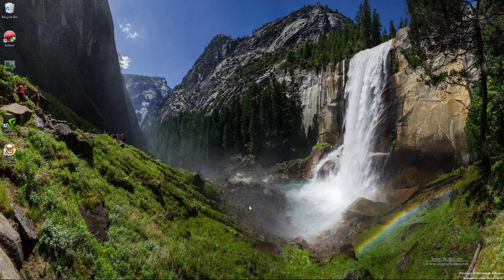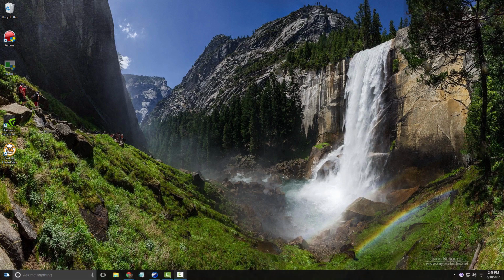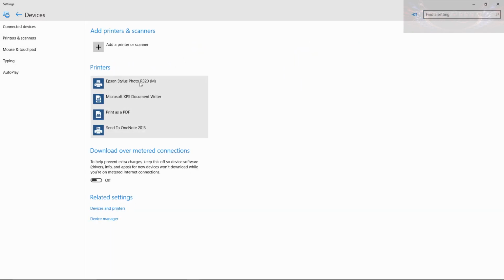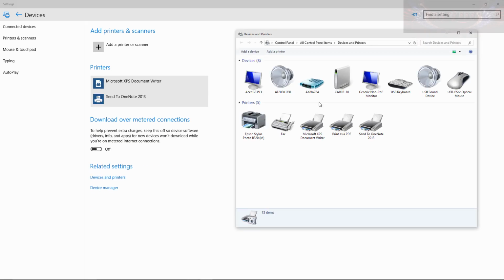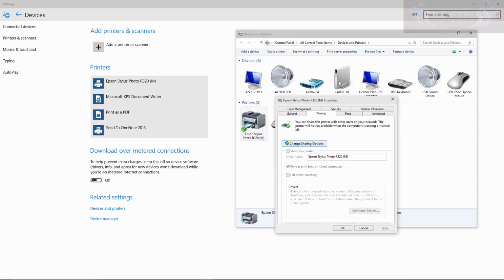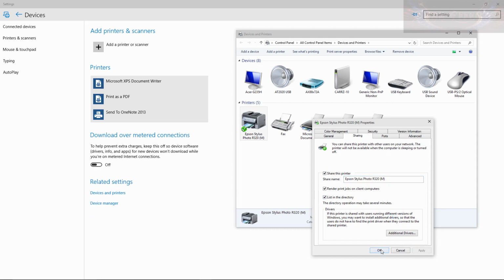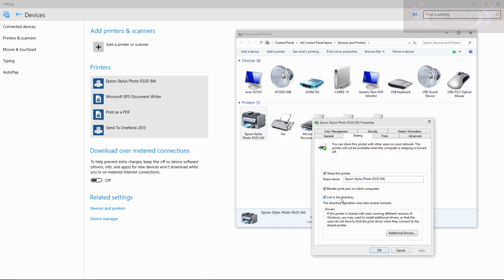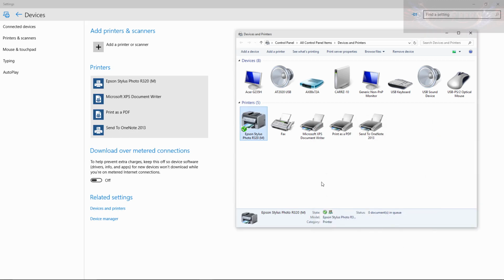Microsoft Windows 10 Lesson 27 - Build 10071 - Share Printer on Network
In this lesson, we are going to learn how to setup our Printer to allow for network connection sharing.
This comes in handy for other users on the network, to be able to print for the shared Windows 10 network printer.

The microphone
Audio-Technica AT2020USB Plus Condenser Microphone
UK Customers

UK Customers